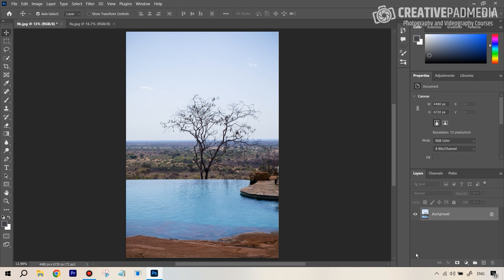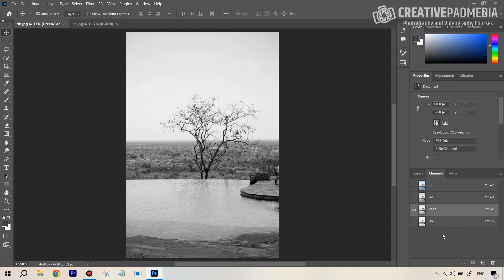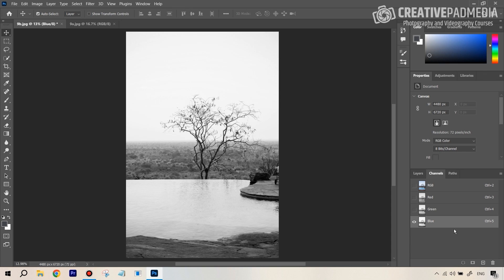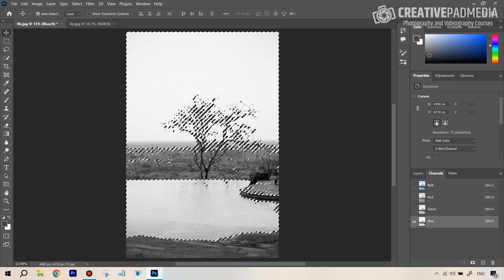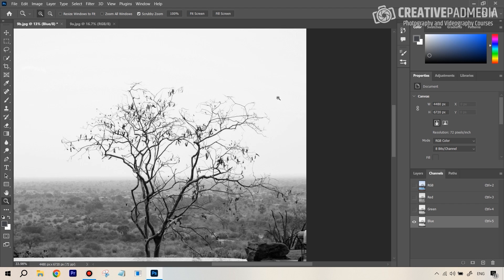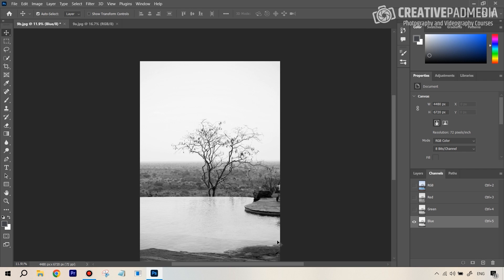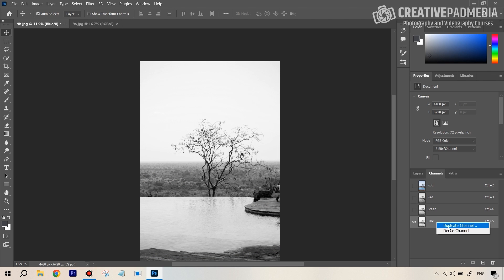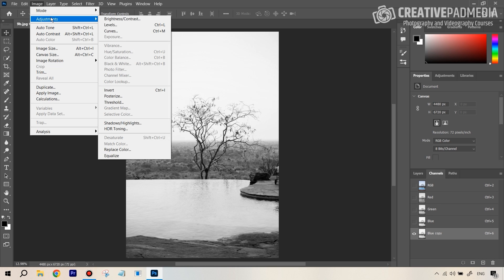How to Use an Alpha Channel Mask for Making Selections in Photoshop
In this video we will be learning how to make an alpha channel mask in Photoshop which can help us in making selections in complex subjects like hair strands and thin branches of trees.

This video is from our Master Selections in Photoshop course, which has 36 videos and 6 hours of content.